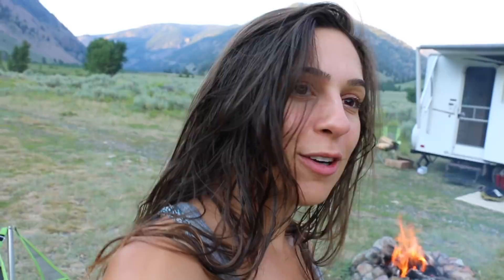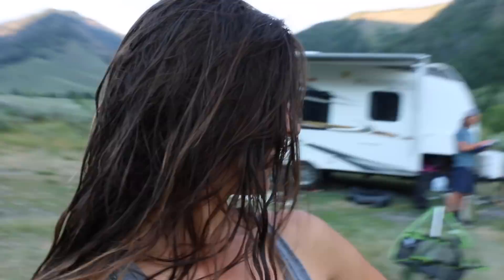Dirtbag Shower & Unexpected Visitors | Life on the Road VLOG 10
Showering on the road can be difficult at times, especially if you are living off of the grid and do not have access to public showers. But with some key gear (NEMO Helio Shower and the Sawyer Filtration system ) and a little sunshine, you can make your on the road showering experience much more enjoyable. And if you are not into the dirtbag shower, my recommendation would be to hit up a local gym. You kill two birds with one stone, an awesome workout and a shower!

PS - How crazy was that moose in camp?!?

Check out Outdoors Allie Merch!!! Exclusively designed by me, for YOU!

Sign-up for my newsletter and stay up to date on every adventure (and for big announcements)!!!

Full Workout:
1. Kettlebell swings x 15
2. Goblet Squats x 10
3. Split Squats on stairs x 10 per leg
Repeat circuit  5 times!

Check out all of our favorite gear in my personal Amazon page!!
(hunting gear, fishing tackle, outdoor products, camera setup, etc)